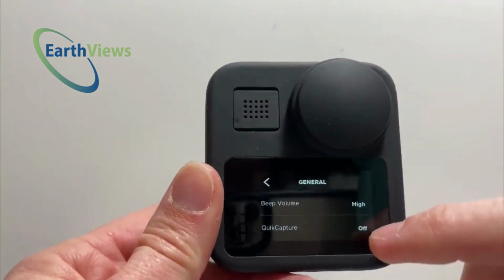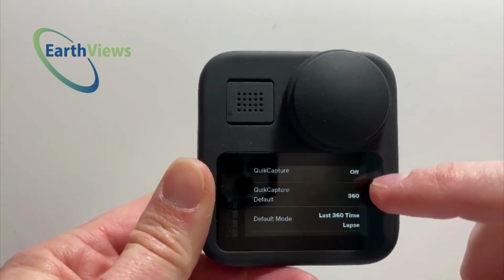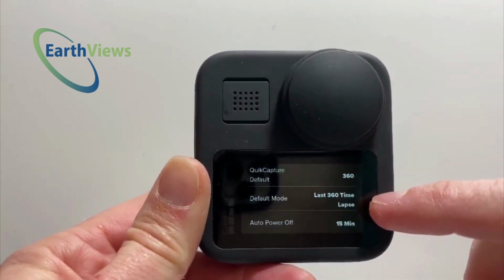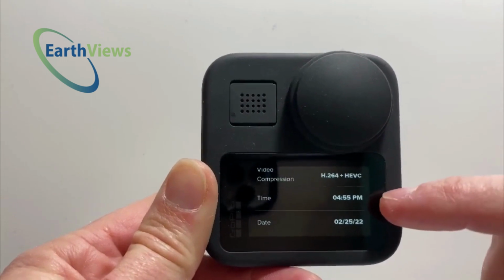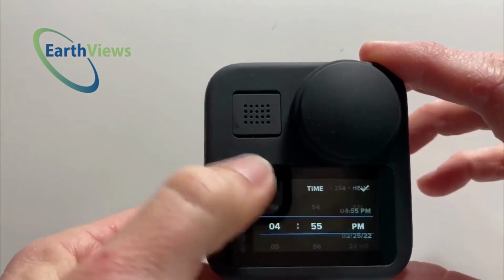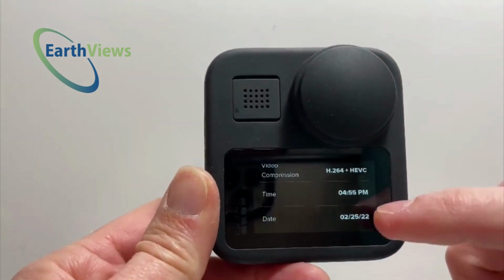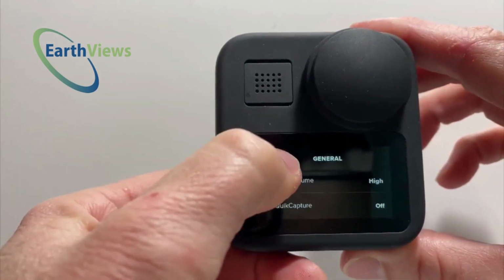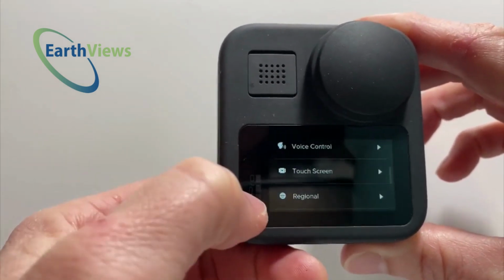Set up GoPro Max for 360 Mapping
In this video we show you how to set the ideal setting for 360 Mapping for EarthViews using only the camera and without pairing it to a phone.